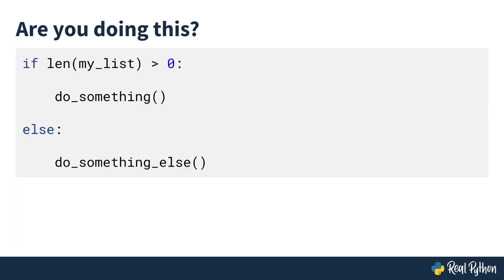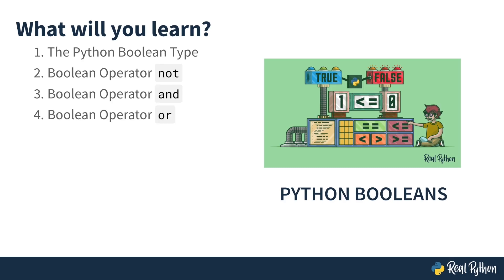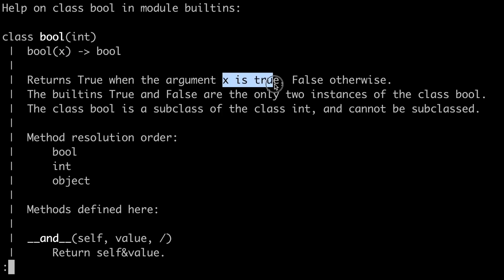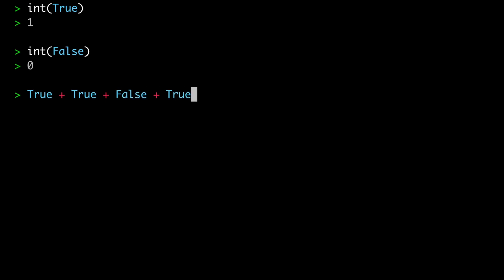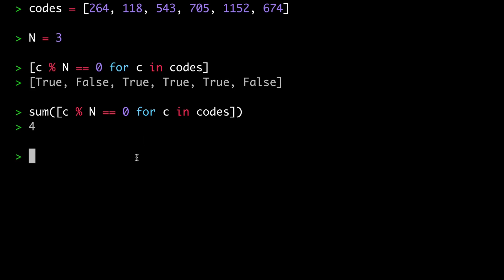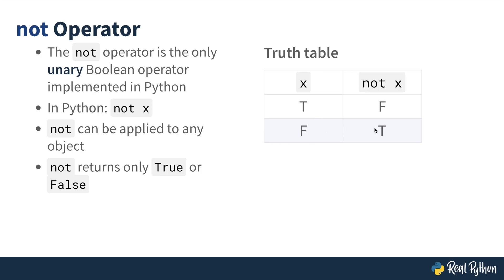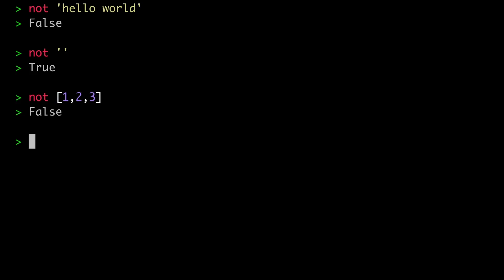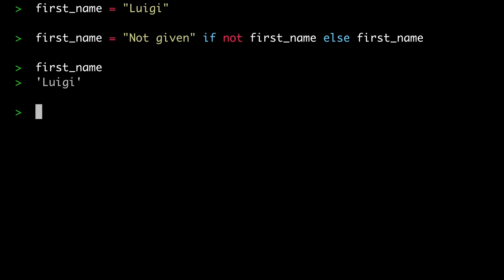Python Booleans: True, False, Boolean Types, and the not Operator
Whether you’re a beginner programmer or a professional software developer, you know that most useful programs rely on conditional execution—in other words, the ability to make decisions and then take the appropriate action.

Understanding how Python Boolean values behave is important to programming well in Python. The Python Boolean type is one of Python’s built-in data types. It’s used to represent the truth value of an expression.